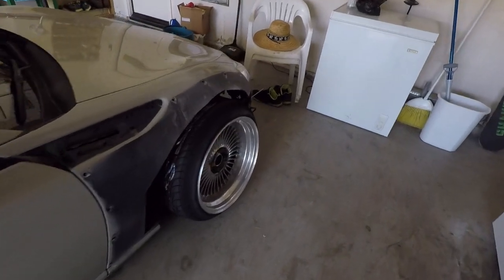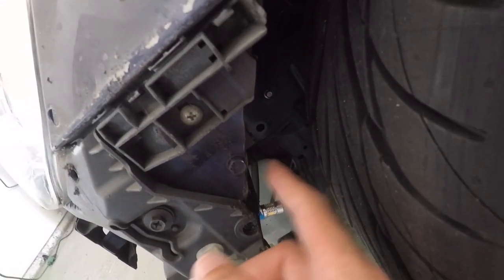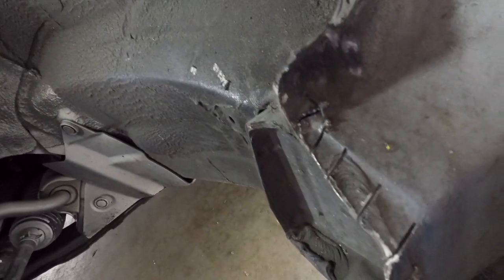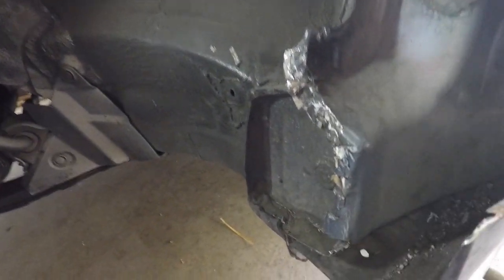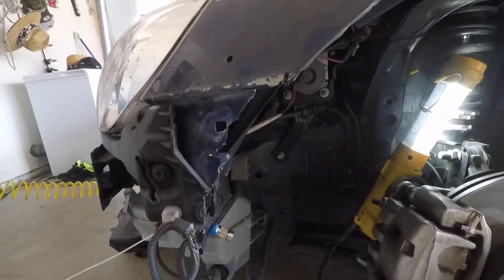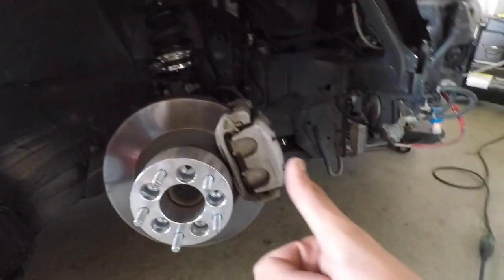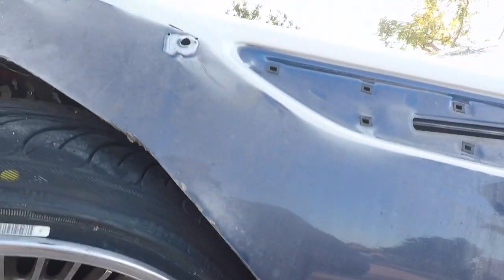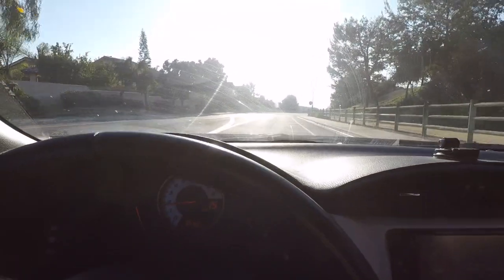Tire Rubbing When Turning Fix! (Rocket Bunny v1)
If you are widebody or plan on going wide, keep this in mind! You will rub a lot on the frame of the frs and it is critical to trim or grind off these areas to avoid damage to your tires/bad turning radius. I go over the main areas of concern where your tires are most likely to rub.

Join Throtl VIP to save $ on car parts!

2016 Scion FRS Mods (Current)
-Greddy Rocket Bunny V1 fenders
-Solid gray paint job
-BC BR extreme low coilovers
-PBM lower control arms
-Megan toe arms
-PBM subframe/differential risers
-Work Emitz
  18x10/18x11
-Federal ss595 tires
  Front: 215/40/18
  Rear: 255/35/18
-custom muffler delete exhaust
-5% tint all around
-Valenti smoked taillights

Music